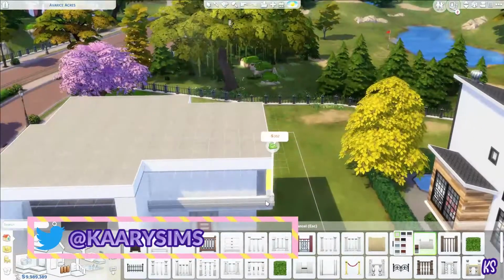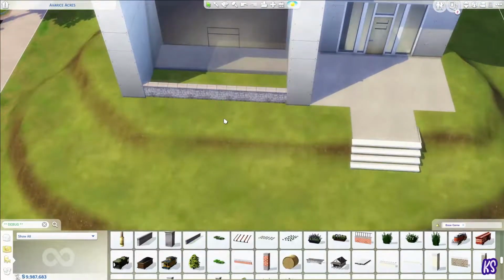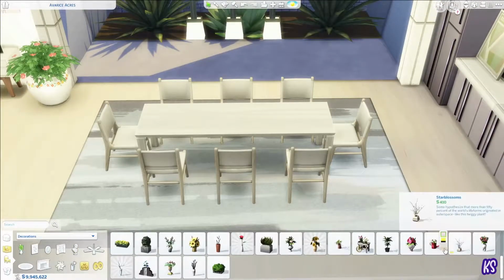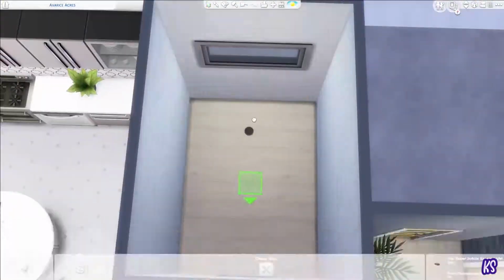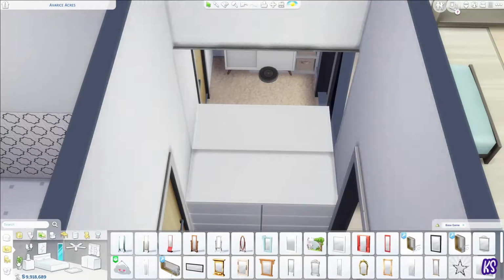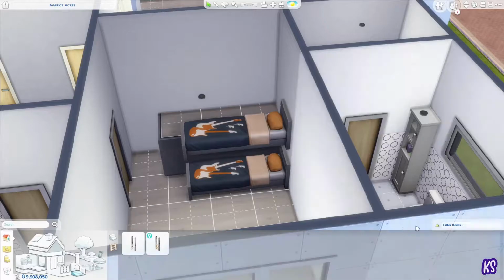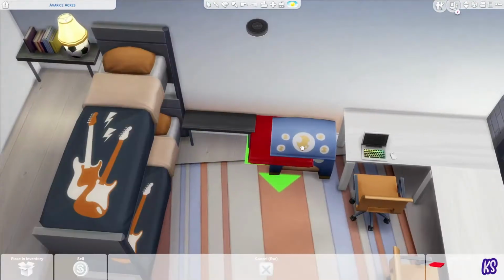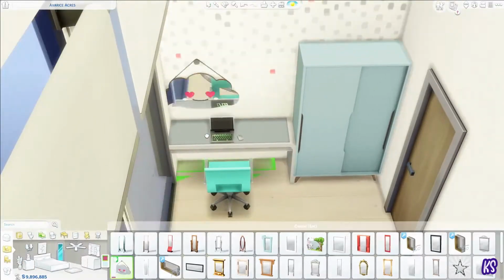MODERN BASE GAME HOUSE | The Sims 4: Speed Build (NO CC)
I'm sorry this voice over was so depressing...
✨ Cheats:
bb.moveobjects on
bb.showhiddenobjects
bb.showliveeditobjects
bb.ignoregameplayunlocksentitlement